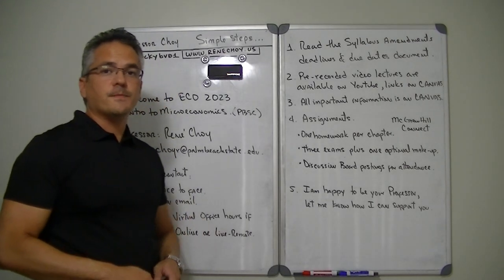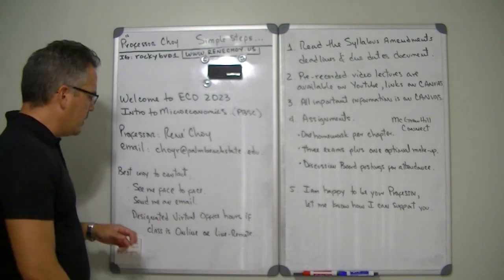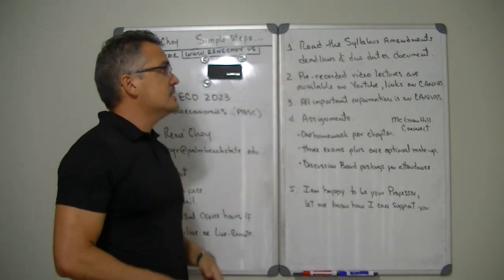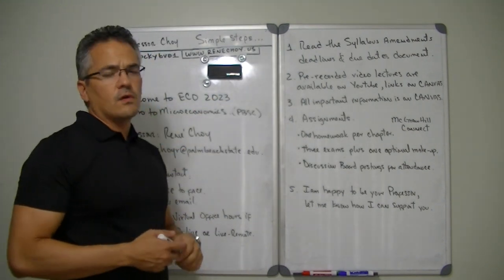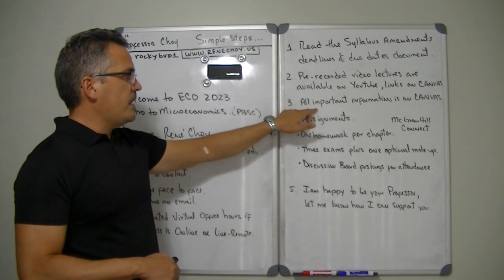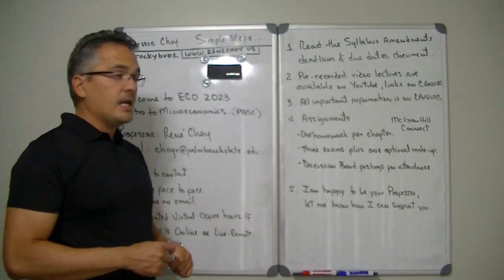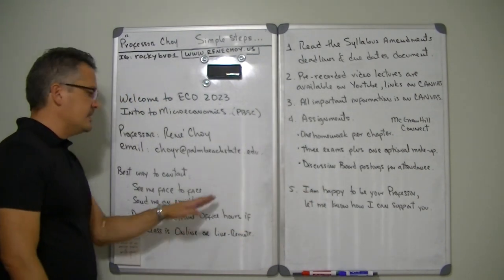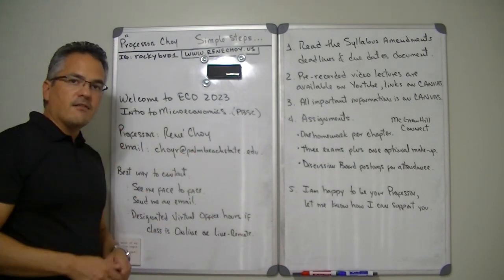Welcome to Microeconomics PBSC Canvas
This is a video for my Microeconomics students at Palm Beach State College to explain how the class runs.